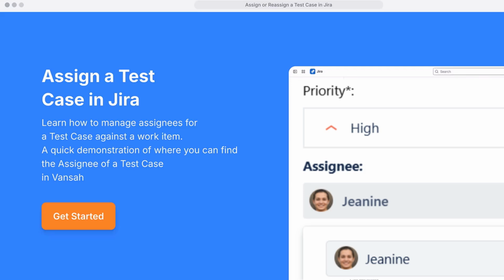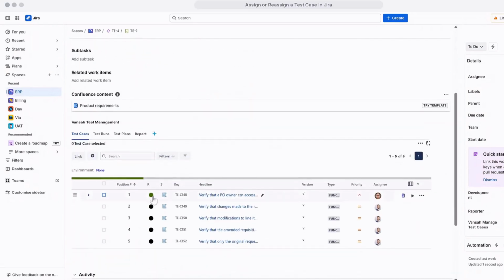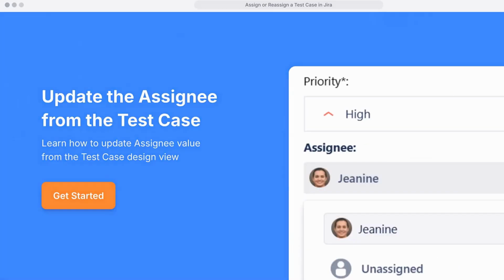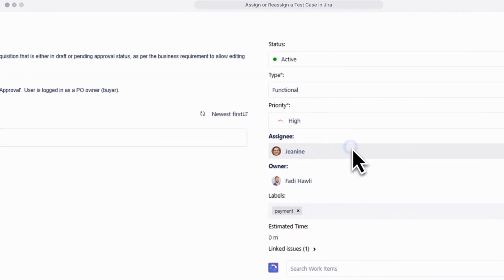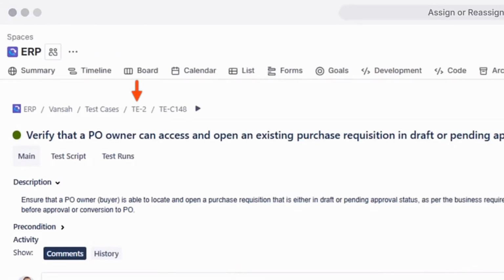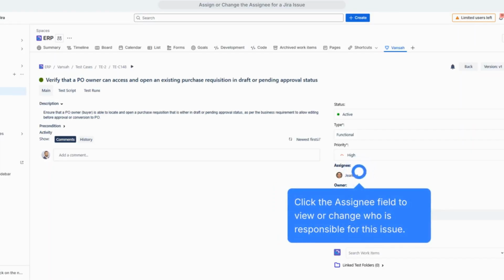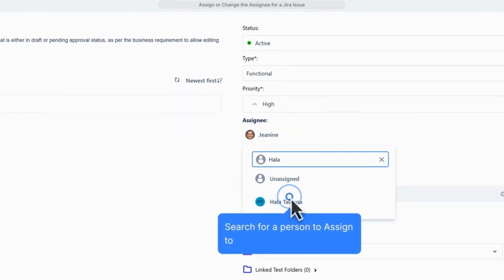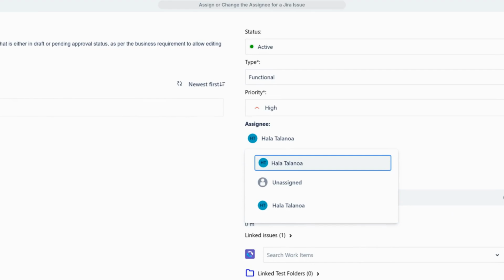How To Manage Test Case Assignee in Jira - Step by Step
In this short video, learn how to view and update the Test Case Assignee directly from the Jira Work item and Test Case Design view.

Previously, only the Test Case Owner was visible, and users had to navigate back to the requirement to see or change the Assignee. With this update, Vansah makes it faster and easier to manage your testing responsibilities in one place.

✅ What you’ll learn:

How to view and manage the Assignee in the Test Case Design view
How to identify the linked Requirement from the top navigation menu

Stay organized, save time, and streamline your test management with Vansah.